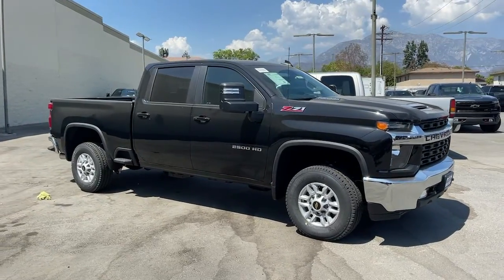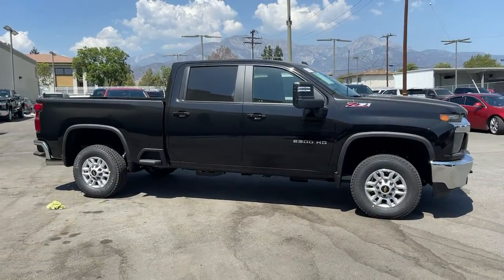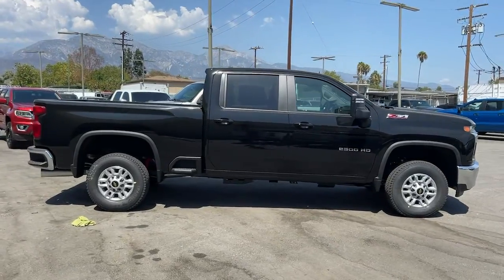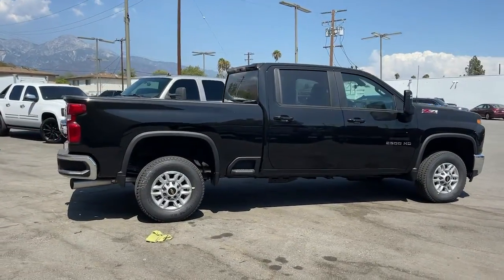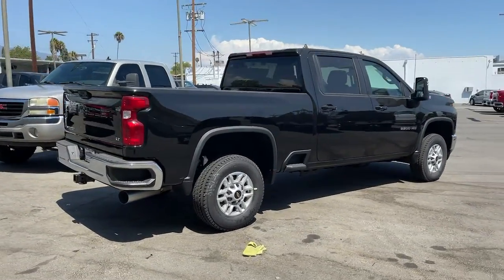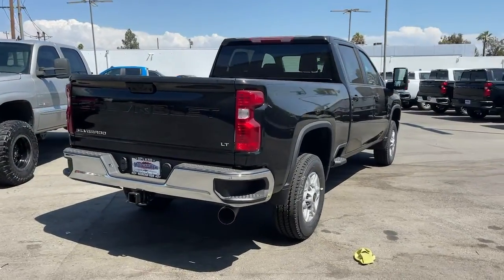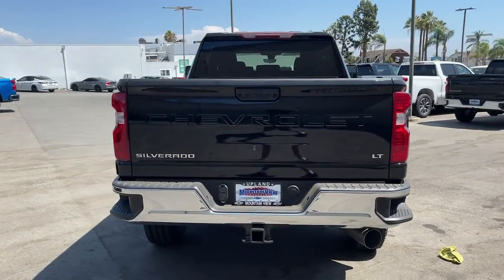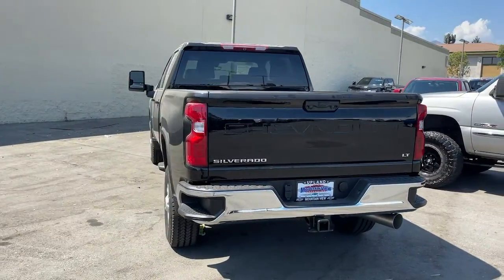2022 Chevrolet Silverado_2500HD Ontario, Los Angeles, Fontana, Glendora, Chino, CA 39573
Black New 2022 Chevrolet Silverado_2500HD

Due to shortage and low vehicle inventory availability a Market Adjustment will be applied on select Chevrolet models. See details for additional information. Discounts and Market price adjustment applies to everyone. Price does not include tax title license or document fees. Price includes: $500 - Chevrolet Consumer Cash Program. Exp. 08/31/2022
USB PORTS  DUAL  CHARGE-ONLY (2ND ROW),REAR CAMERA MIRROR  INSIDE REARVIEW AUTO-DIMMING  with full camera display,REMOTE VEHICLE STARTER SYSTEM,AIR CONDITIONING  DUAL-ZONE AUTOMATIC CLIMATE CONTROL,SKID PLATES  protect the oil pan  front axle and transfer case,LT PREFERRED EQUIPMENT GROUP  includes standard equipment,LICENSE PLATE KIT  FRONT,JET BLACK  CLOTH SEAT TRIM,TRANSMISSION  ALLISON 10-SPEED AUTOMATIC,SEATING  HEATED DRIVER AND FRONT OUTBOARD PASSENGER  Certain vehicles built between 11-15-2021 and 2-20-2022 and on or after 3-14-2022 through 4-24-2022 will be forced to include (00V) Not Equipped with Heated or Ventilated Front Seats  which removes heated front seats. See dealer for details or the window label for the features on a specific vehicle. Feature will not function on certain models without later dealer retrofit  see dealer for details.),TIRES  LT265/70R17E ALL-TERRAIN  BLACKWALL,SEATS  FRONT 40/20/40 SPLIT-BENCH  with covered armrest storage and under-seat storage (lockable),DEFOGGER  REAR-WINDOW ELECTRIC,GOOSENECK/5TH WHEEL PACKAGE  includes (Z6A) Gooseneck/5th Wheel Prep Package (Includes (CGN) Chevytec spray-on bedliner.,HILL DESCENT CONTROL,CHEVYTEC SPRAY-ON BEDLINER  Black with Chevrolet logo (does not include spray-on liner on tailgate due to Black composite inner panel),ENGINE  DURAMAX 6.6L TURBO-DIESEL V8  B20-Diesel compatible  (445 hp [332 kW] @ 2800 rpm  910 lb-ft of torque [1220 Nm] @ 1600 rpm),BLACK,STEERING COLUMN  LOCK CONTROL  ELECTRICAL,Z71 OFF-ROAD PACKAGE  includes (Z71) Off-Road suspension with off-road tuned twin tube Rancho shocks  (JHD) Hill Descent Control and (NZZ) skid plates (transfer case and oil pan) Includes (QXT) LT265/70R17 all-terrain  blackwall tires and molded in color Black grille with Z71 logo.,GVWR  11 150 LBS. (5058 KG),WINTER GRILLE COVER,POWER OUTLET  REAR AUXILIARY  12-VOLT,WHEELS  17 (43.2 CM) MACHINED ALUMINUM  (STD),ENGINE BLOCK HEATER,LPO  HITCH PACKAGE  Gooseneck ball and chain tiedown kit with case  (dealer-installed),SEAT ADJUSTER  DRIVER 10-WAY POWER  including lumbar,LED CARGO AREA LIGHTING  located in pickup bed  activated with switch on center switch bank or key fob,STEERING WHEEL  HEATED  (Included and only available with (PCL) Convenience Package on vehicles built prior to 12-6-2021 and on or after 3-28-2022. Vehicles built between 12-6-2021 and 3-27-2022 will be forced to include (00G) Not Equipped with Heated Steering Wheel  which removes the heated steering wheel. See dealer for details or the window label for the features on a specific vehicle.),REAR AXLE  3.42 RATIO,STEERING COLUMN  MANUAL TILT AND TELESCOPING,WHEELHOUSE LINERS  REAR  (Included and only available with (PCL) Convenience Package on vehicles built prior to 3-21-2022 and after 4-7-2022. Certain vehicles built on 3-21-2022 thru 4-7-2022 will be forced to include (RFZ) Not Equipped with Rear Wheelhouse liners  which removes Rear Wheelhouse liners. See dealer for details or the window label for the features on a specific vehicle.),KEYLESS OPEN AND START,AUDIO SYSTEM  CHEVROLET INFOTAINMENT 3 SYSTEM  8 diagonal color touchscreen  AM/FM stereo. Additional features for compatible phones include: Bluetooth audio streaming for 2 active devices  voice command pass-through to phone  wired Apple CarPlay and Android Auto capable. (STD),TRANSFER CASE  TWO-SPEED ACTIVE  electronic Autotrac with push button control,EXHAUST BRAKE,STEERING WHEEL  LEATHER-WRAPPED,CONVENIENCE PACKAGE  includes (CJ2) dual-zone automatic climate control  (A2X) 10-way power driver seat including power lumbar  (KA1) heated driver and passenger seats  (KI3) heated steering wheel  (N37) manual tilt/telescoping steering column  (C49) rear-window defogger  (AVJ) Keyless Open and Start  (NP5) leather-wrapped steering wheel  (N06) steering column lock  (BTV) Remote Start  (UTJ) content theft alarm  (UF2) bed LED cargo area lighting  (T3U) LED fog lamps  (B1J) rear wheelhouse liners  (AZ3) front 40/20/40 sp